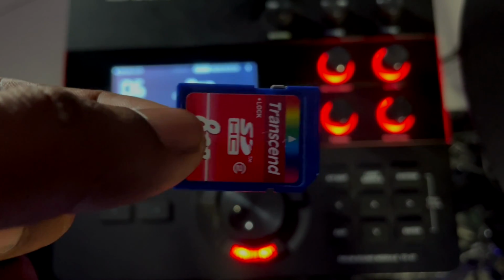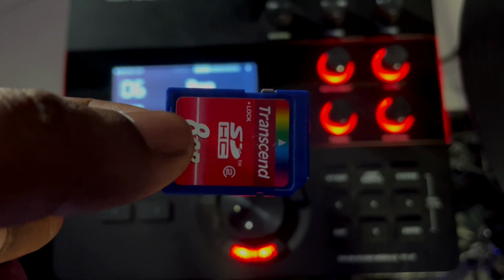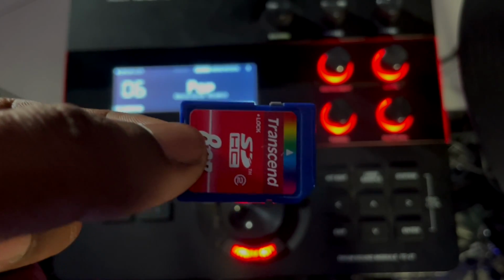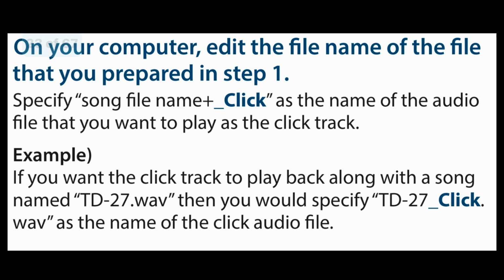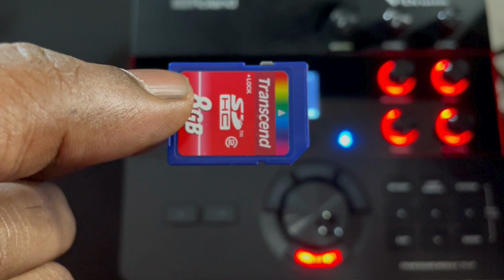ROLAND TD-27 | Playing back the click track along with the song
Playing back the click along with the song is another great feature in the Roland TD-27 sound module.

 In this video, I will be showing you on how to setup your click track and how to route the click track just to your headphone. In this way your audience will only hear the master track while you will hear both the master and the click track. This works exactly like the Roland SPD-SX.

Please feel free to suggest in the comment section for other Roland V-Drums tutorials.

Much appreciated for your continuous support!
A big thanks to Roland Asia Pacific and Alphadrumworks.